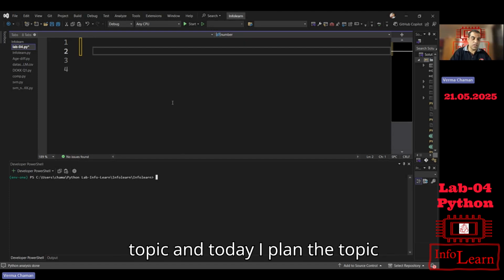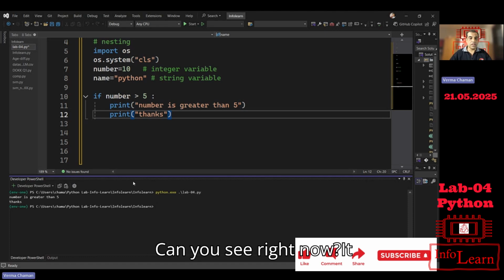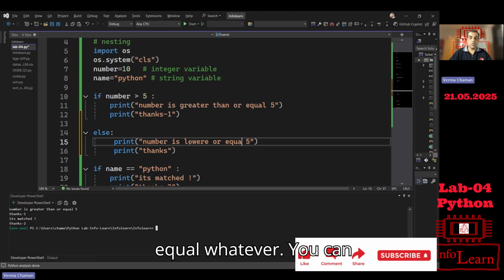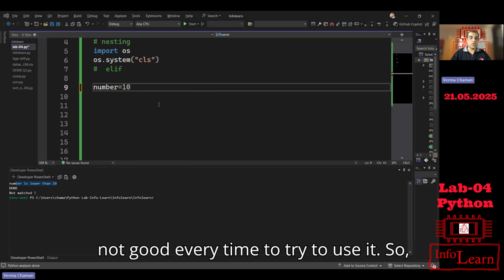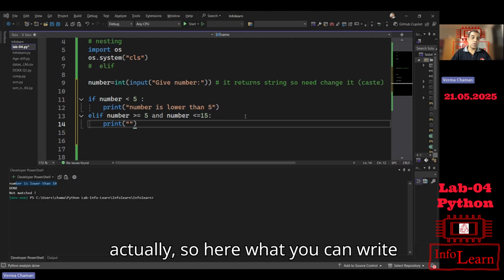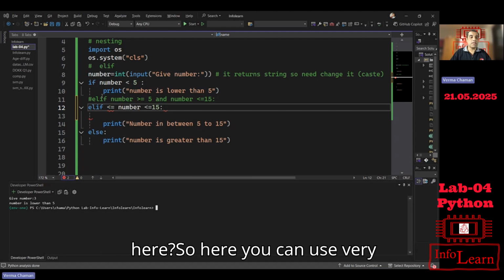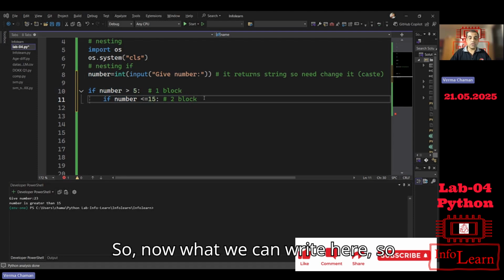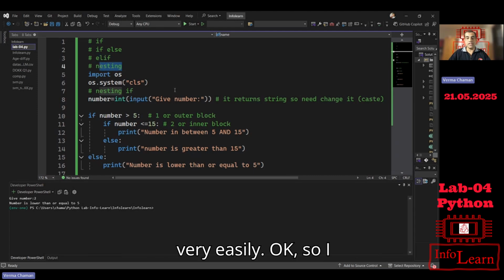Decision Statements in Python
simple if, if -else, elif, nested if